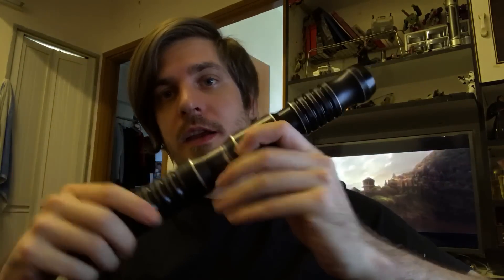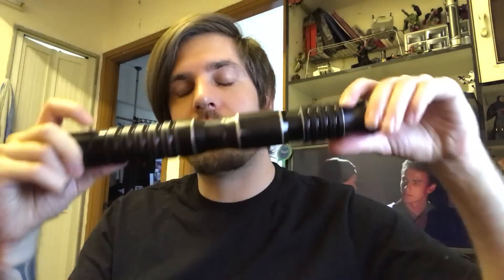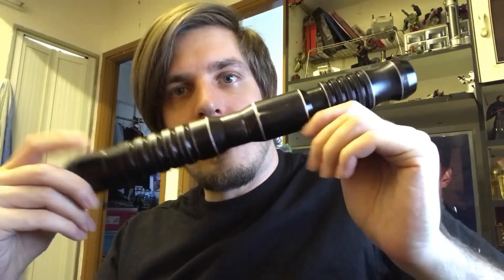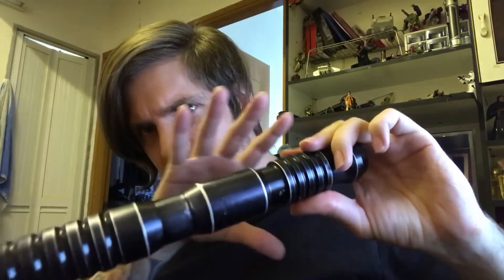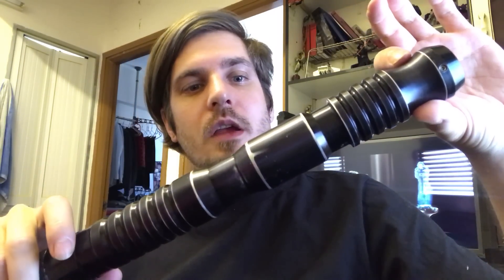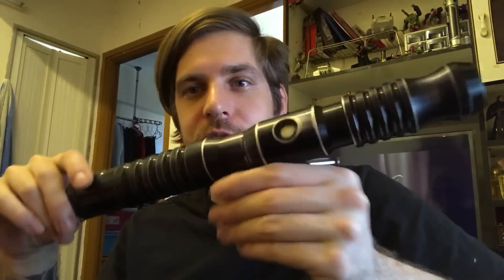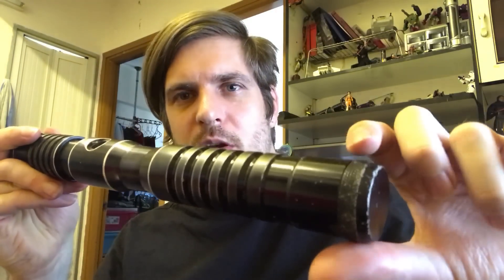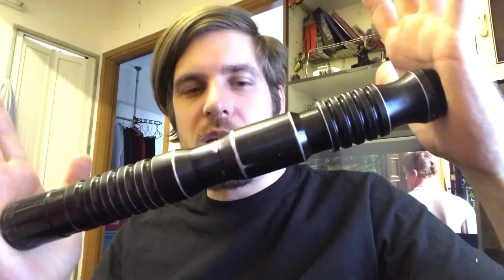The Real Truth about Ultrasabers